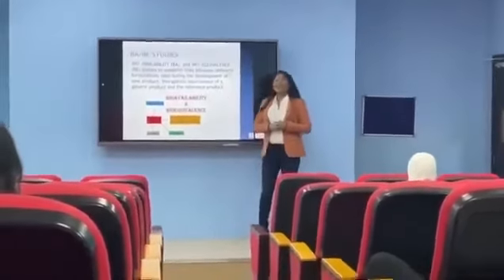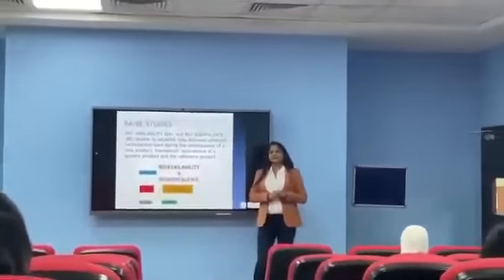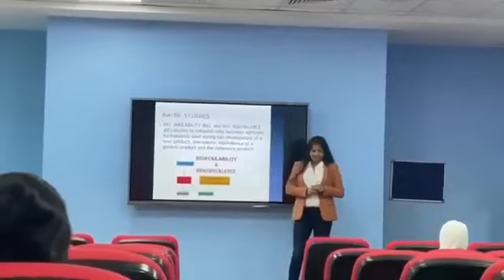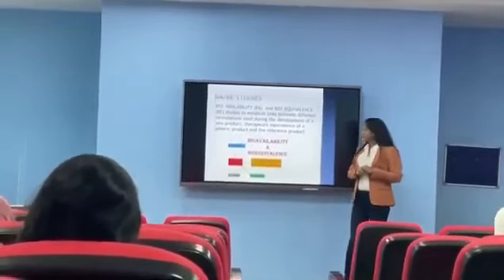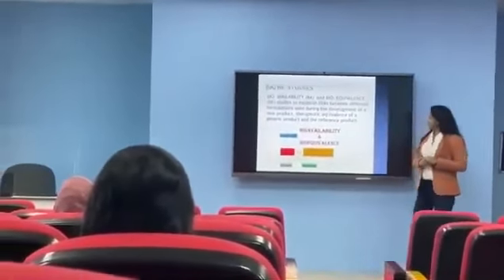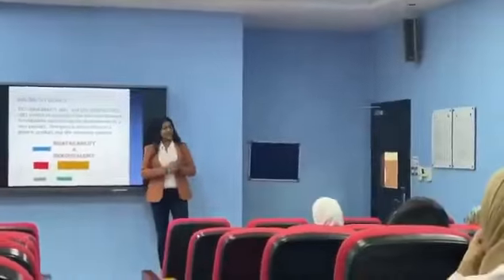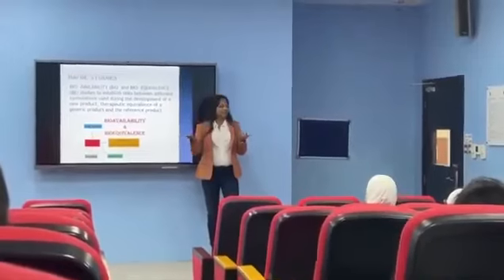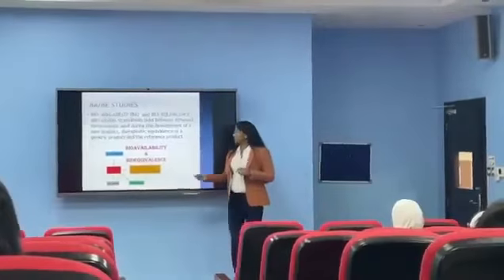Dubai session in clinical research and pharmacovigilance